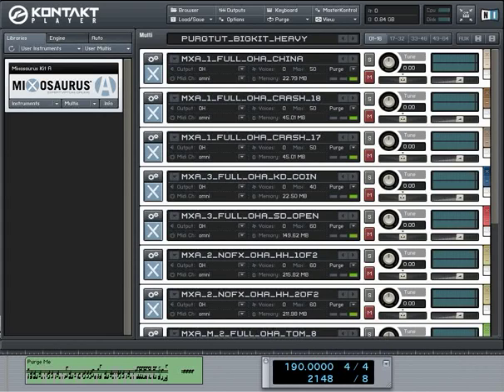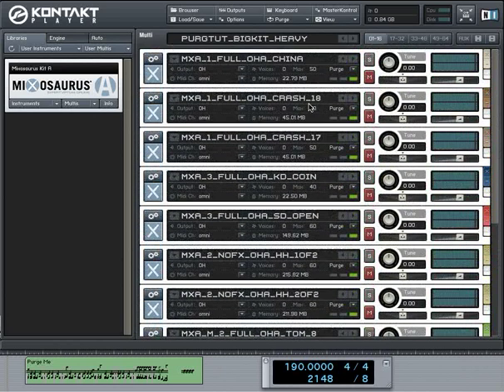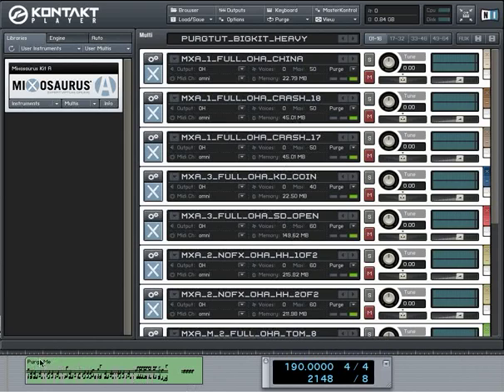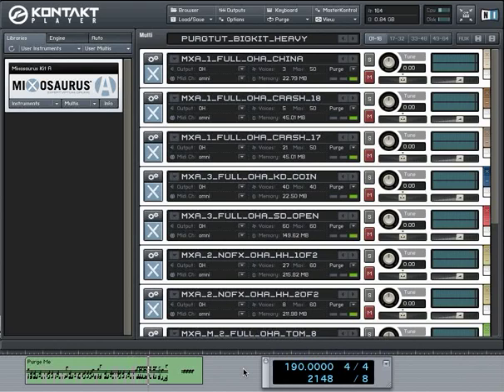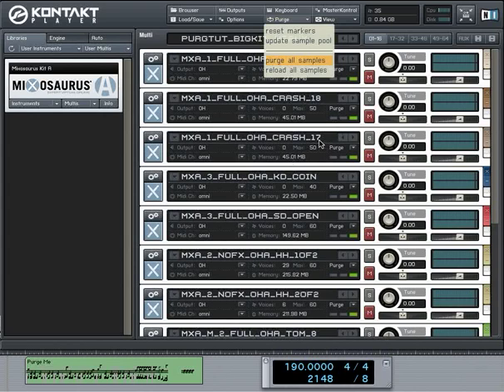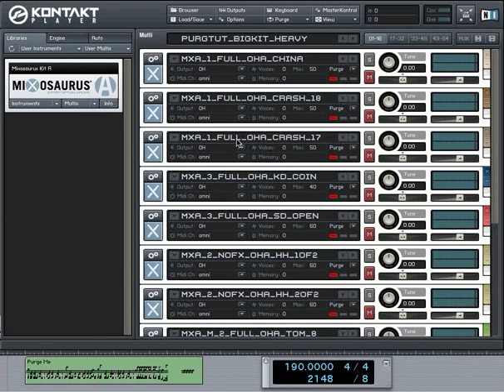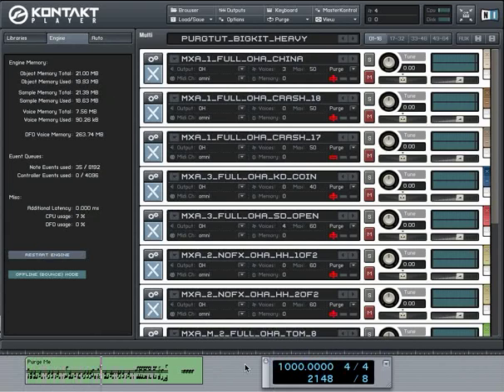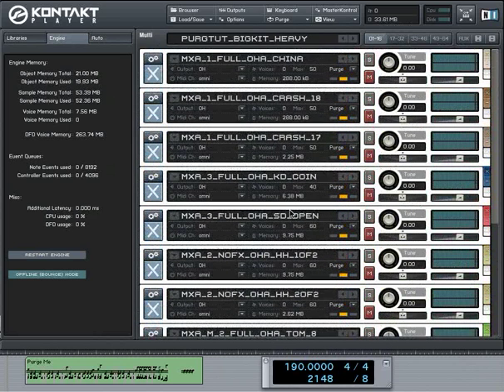MIXOSAURUS_Purge.mov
This video shows the use of the PURGE feature in MIXOSAURUS. Note that the latest versions of the player software (free update for MIXOSAURUS users) allows 64bit memory access, so on machines with lots of RAM you will probably never need to purge. The original version of this video (*.mov file with uncompressed 16bit stereo sound) is available on the MIXOSAURUS.com homepage